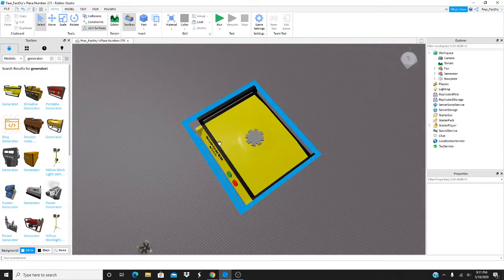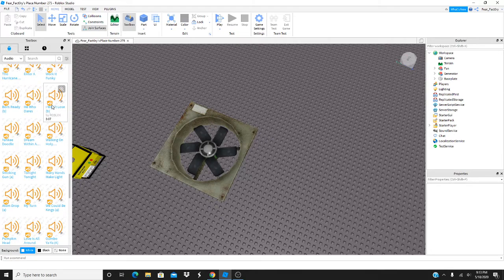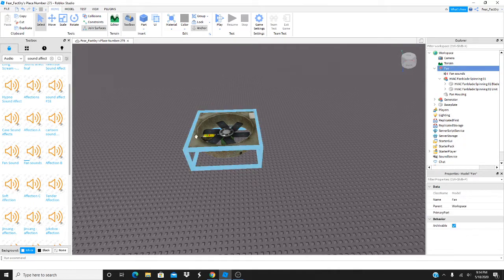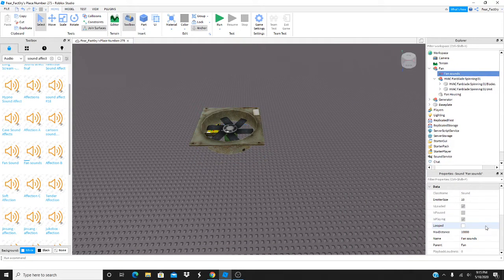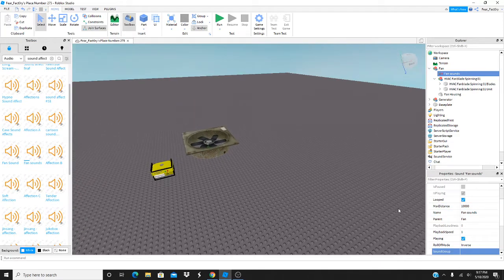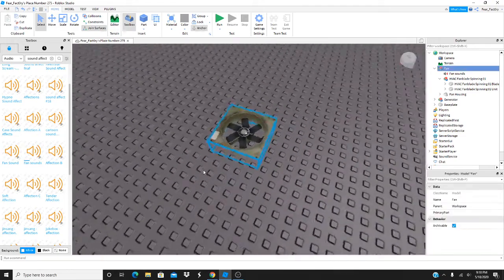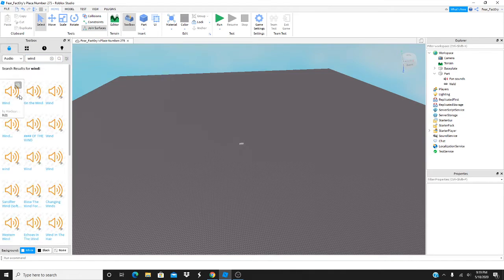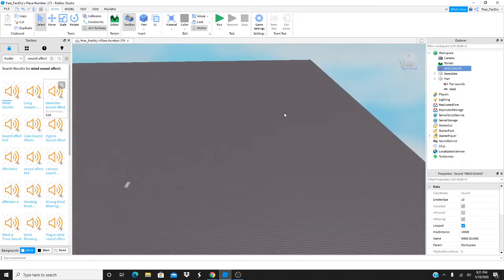How to use Background noise in ROBLOX Studio (Basics)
In this video I review how to use and where to get the sound property in ROBLOX Studio and review it's properties, educate and give examples of it's use.